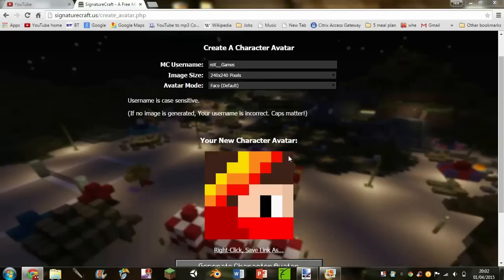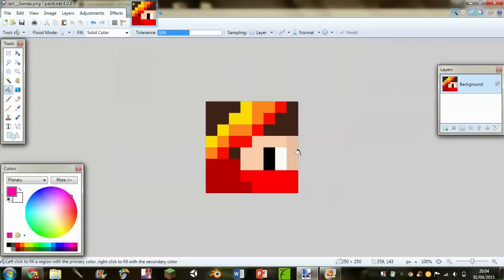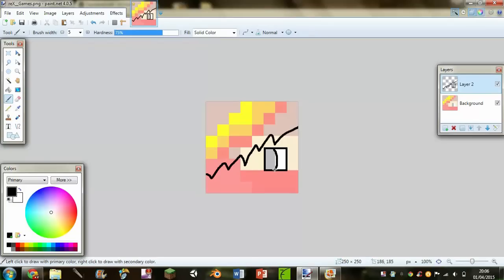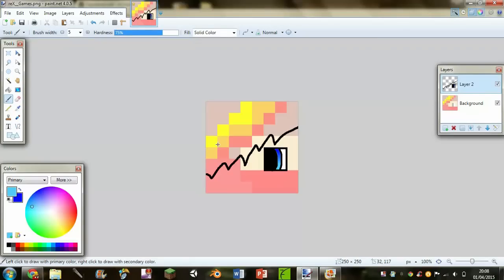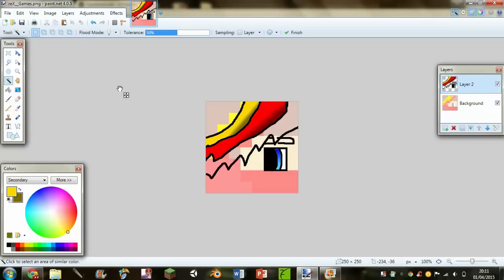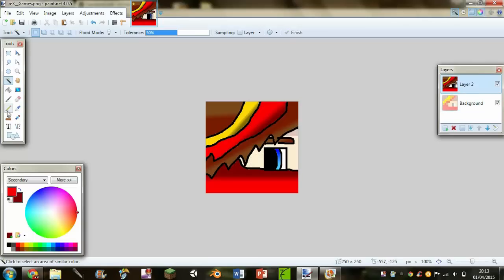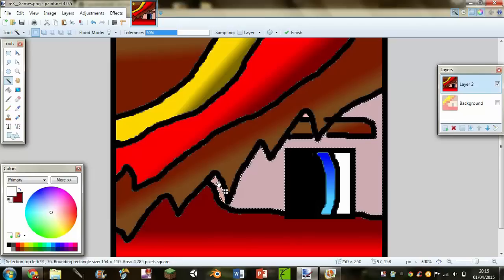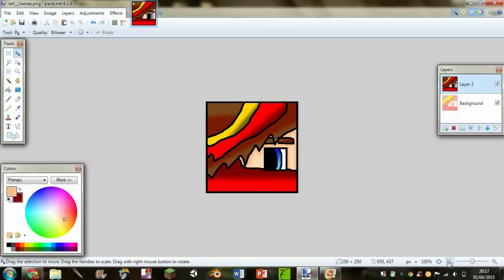[TUTORIAL] How to Make Your Own Cartoon Minecraft Channel Icon!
Today we are going to make a Channel Icon. It will be a cartoon Minecraft one.